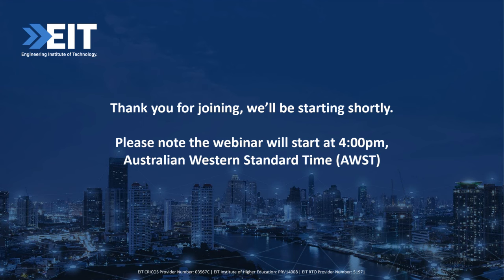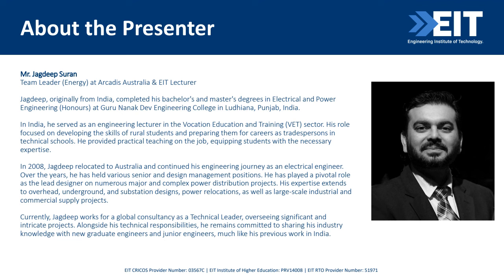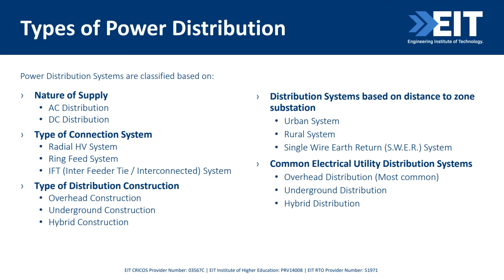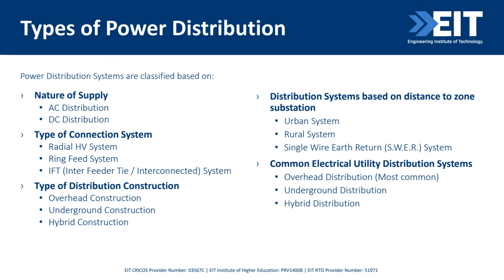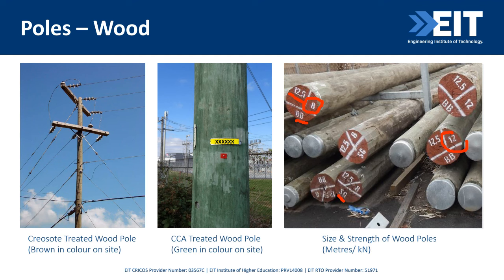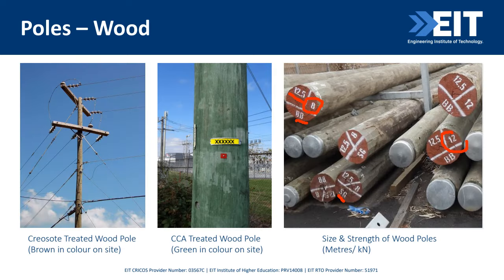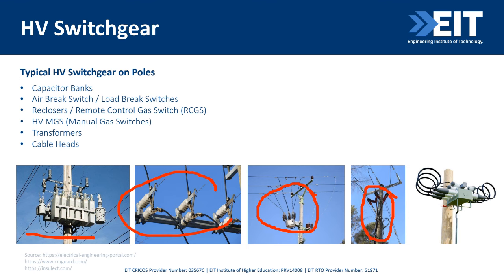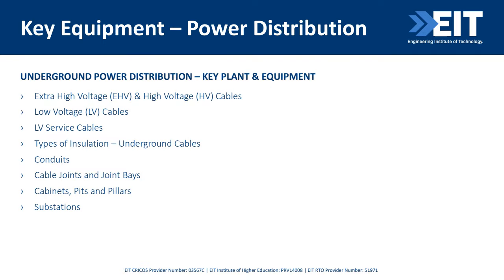Introduction to Power Distribution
This webinar aims to enhance comprehension of power distribution, its diverse components, and a concise exploration of design and safety aspects.

Several significant questions will be addressed such as:
- What is power distribution
- Why we need it
- Types of power distribution
- Key components of power distribution
- Key factors in the design of power distribution networks
- Modern challenges

Key takeaways from this webinar:
- Develop an understanding of the power distribution networks and its importance.
- Understand the various factors in the design of power distribution.
- Understand overhead and underground distribution.
- If you are an electrical engineering student or junior engineer, this will enable you to grow your career more as an power systems or distribution design engineer.
- The modern challenges that the aging power distribution networks are facing with the rise of solar and renewables.
- Safety considerations from both the network side and general public.

Presenter: Mr. Jagdeep Suran, Team Leader (Energy) at Arcadis Australia & EIT Lecturer

Jagdeep, originally from India, completed his bachelor’s and master’s degrees in Electrical and Power Engineering (Honours) at Guru Nanak Dev Engineering College in Ludhiana, Punjab, India.

In India, he served as an engineering lecturer in the Vocation Education and Training (VET) sector. His role focused on developing the skills of rural students and preparing them for careers as tradespersons in technical schools. He provided practical teaching on the job, equipping students with the necessary expertise.

In 2008, Jagdeep relocated to Australia and continued his engineering journey as an electrical engineer. Over the years, he has held various senior and design management positions. He has played a pivotal role as the lead designer on numerous major and complex power distribution projects. His expertise extends to overhead, underground, and substation designs, power relocations, as well as large-scale industrial and commercial supply projects.

Currently, Jagdeep works for a global consultancy as a Technical Leader, overseeing significant and intricate projects. Alongside his technical responsibilities, he remains committed to sharing his industry knowledge with new graduate engineers and junior engineers, much like his previous work in India.
EIT CRICOS Provider Number: 03567C | EIT Institute of Higher Education: PRV14008 | EIT RTO Provider Number: 51971